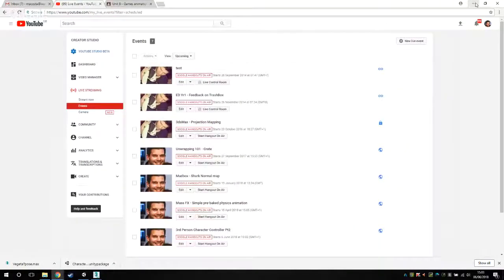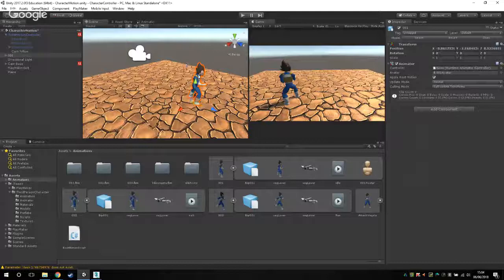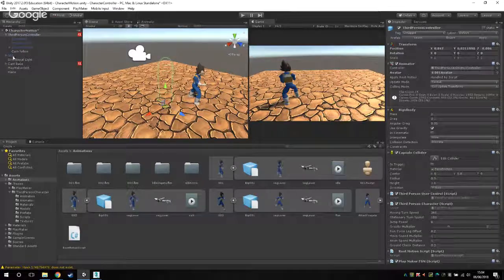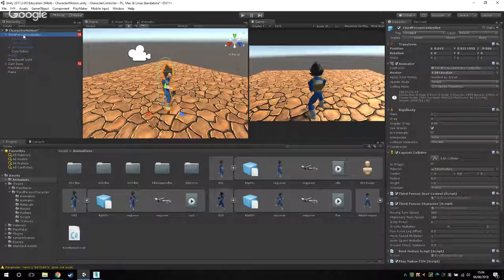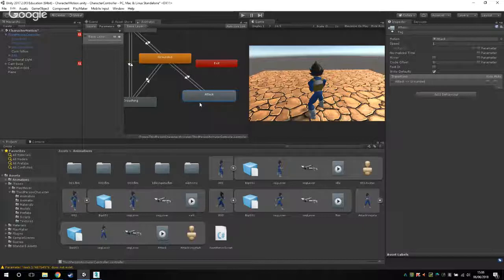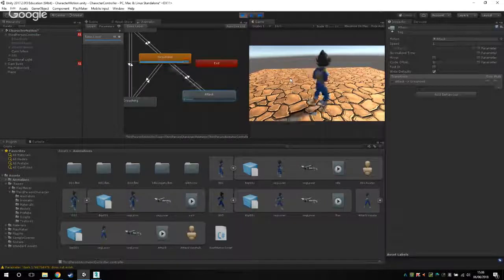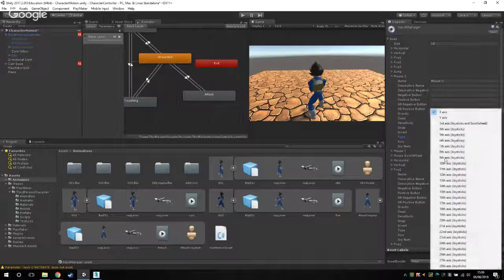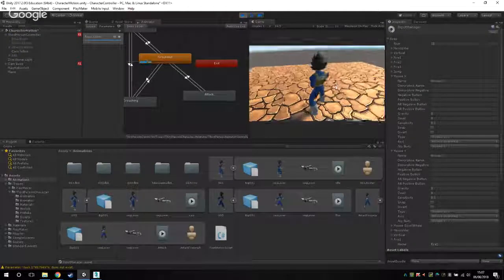3rd Person Character Controller Pt2